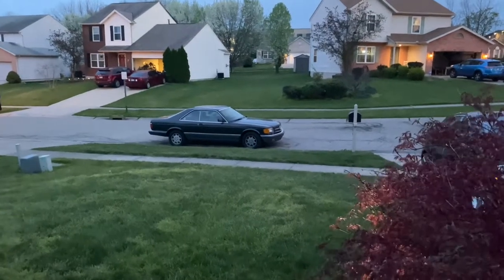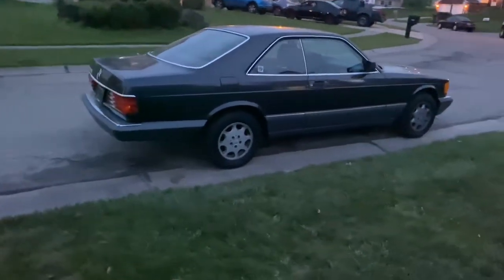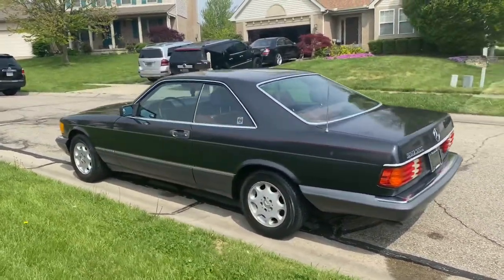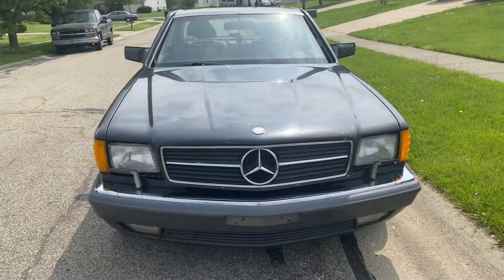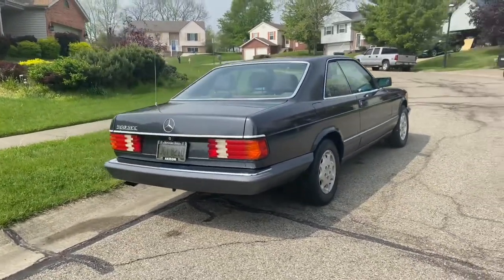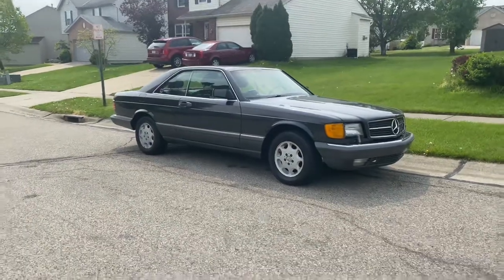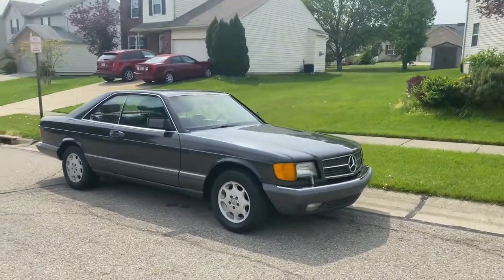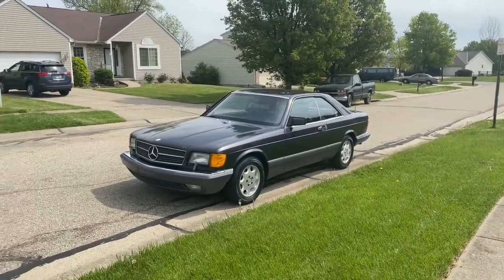😥 Final Moments!!!.....1989 Mercedes 560SEC C126 😭😭😭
(Please excuse the singing) 😂This may be the last video I ever post of this special car. We had some good times together. Short, but meaningful.